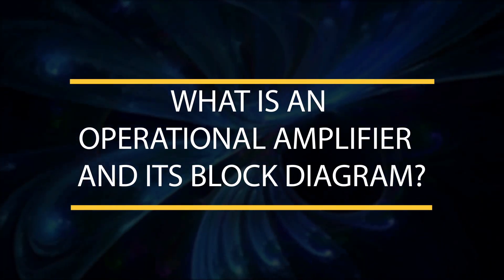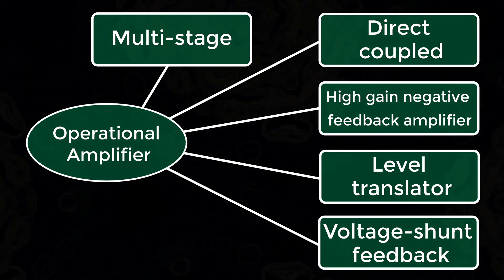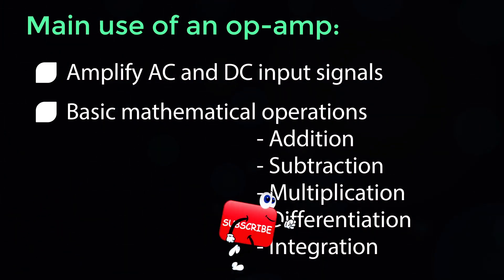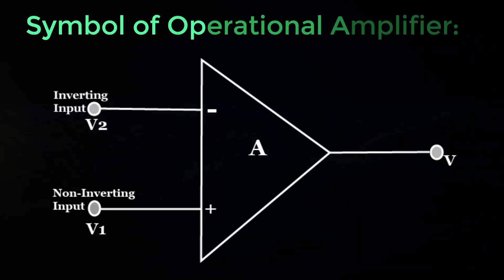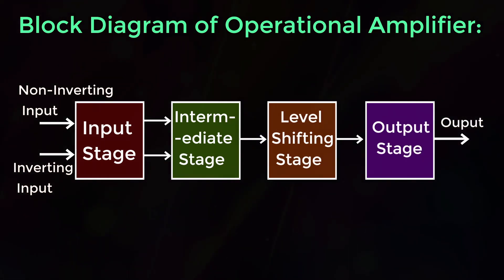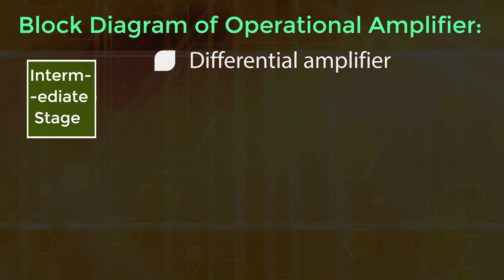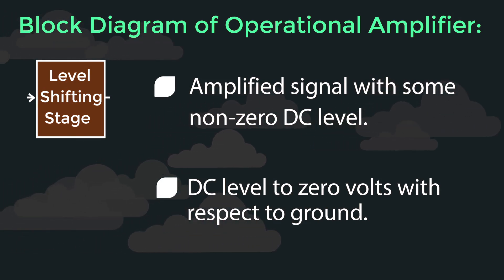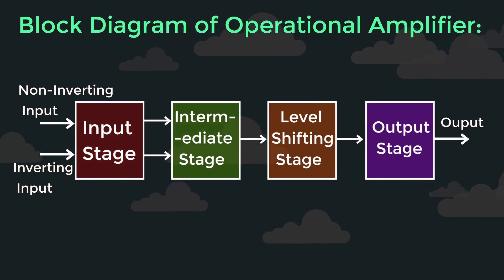What is an Operational Amplifier and its Block Diagram | EDC | Electrical Engineering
Learn What is an operational amplifier and its block diagram in electrical engineering. you can also learn basic engineering concepts and electronic devices & circuits. By watching this video you will know about operational amplifier for electronics and electrical engineering & electronics and communication engineering, GATE, GMAT, GRE.

Team SimplyInfo.net